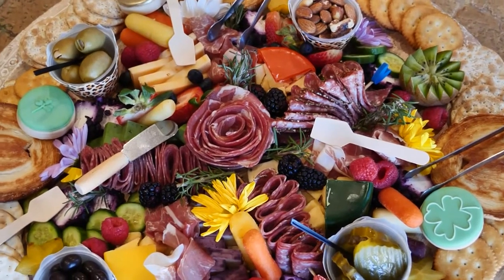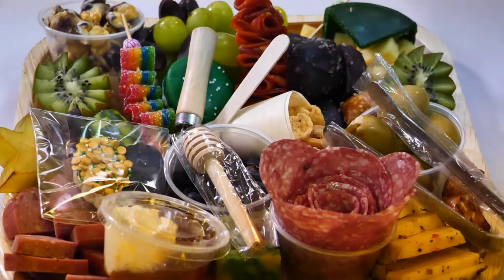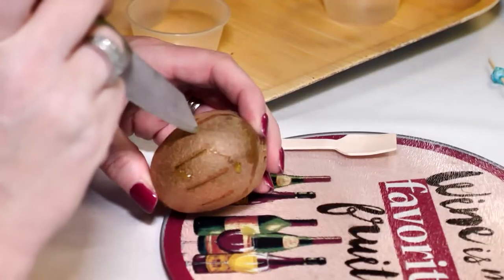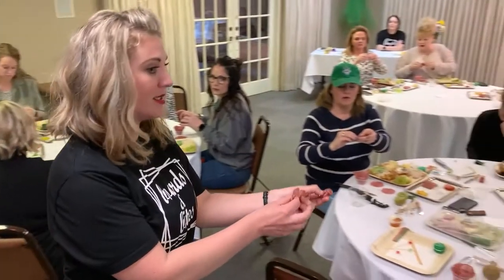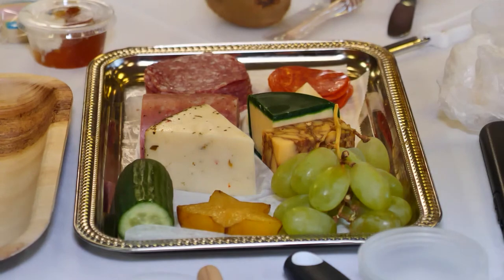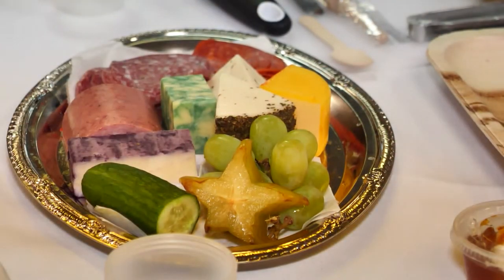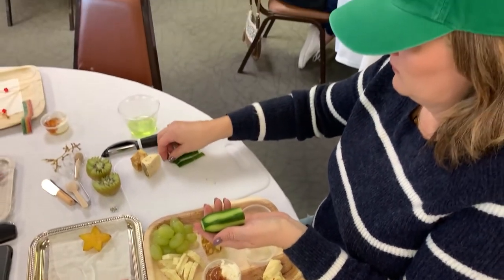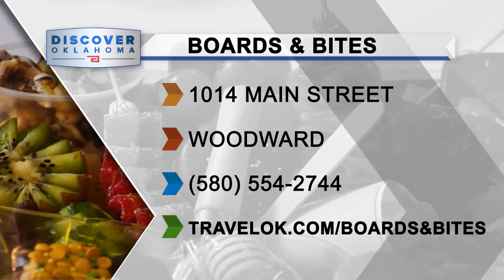Boards and Bites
It is at Boards and Bites in Woodward where you can find a full-service charcuterie business with custom made trays, catering and classes! Reporter Tina McGarry and videographer Brian Boone will show you the creativity that can go into charcuterie boards!